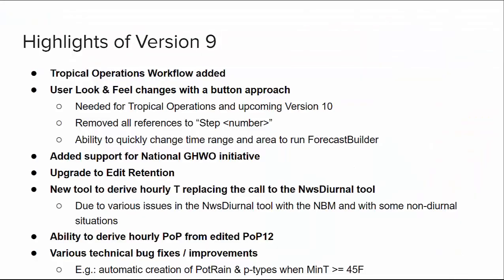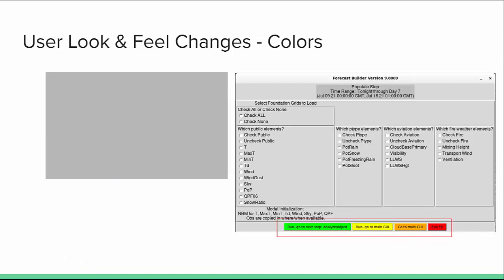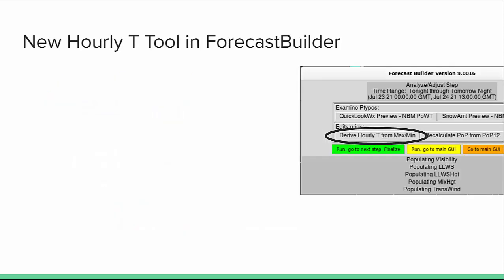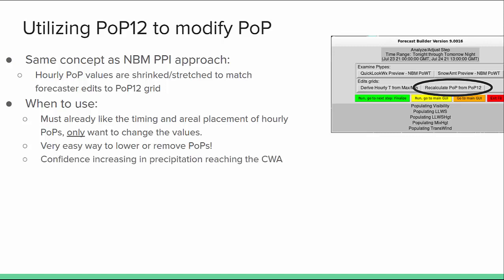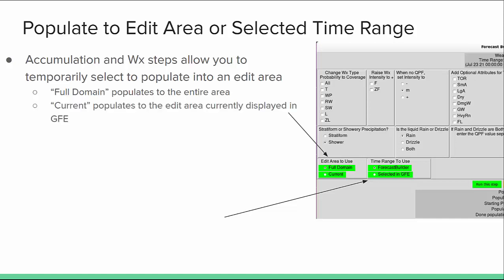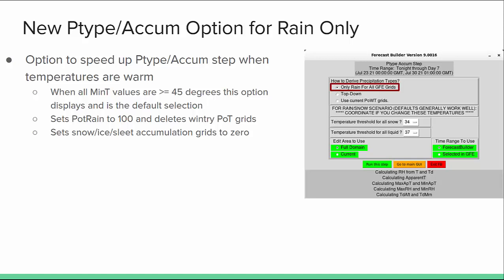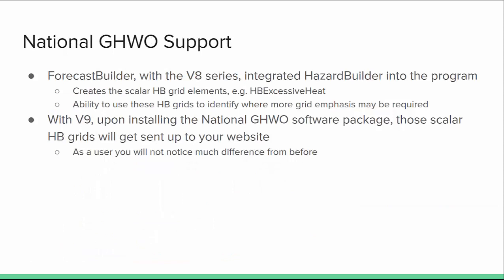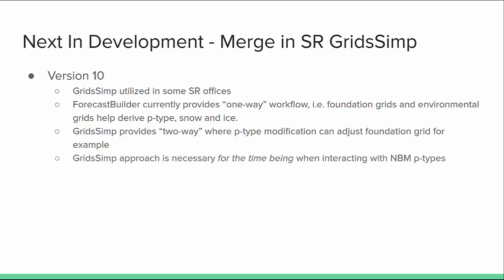ForecastBuilder Version 9 Training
Updates associated with the Version 9 release of ForecastBuilder. For more details, please visit the Full Documentation: